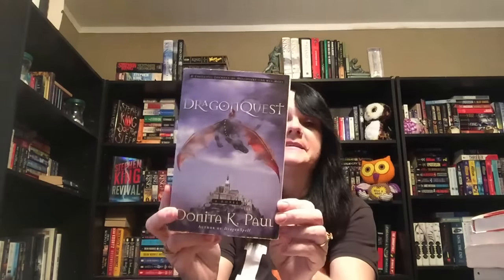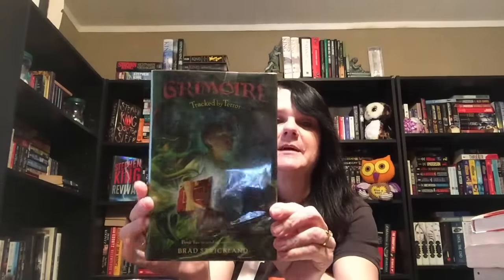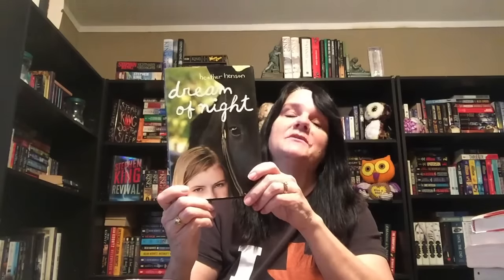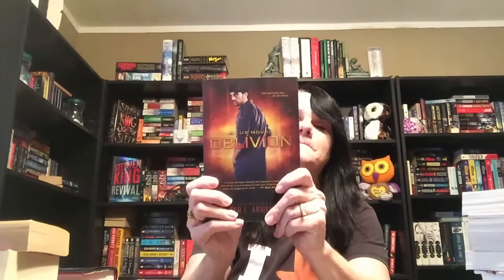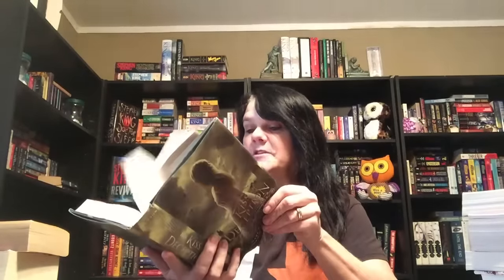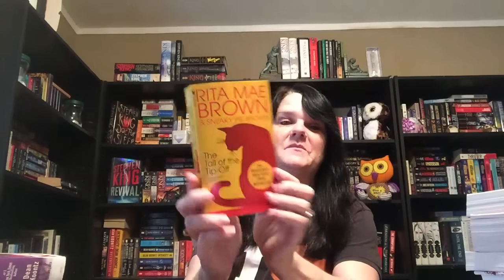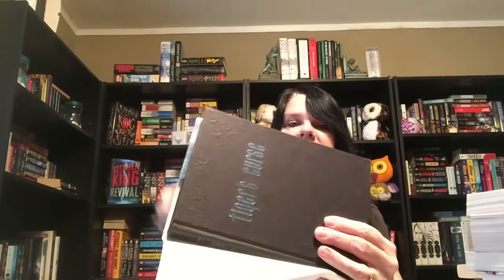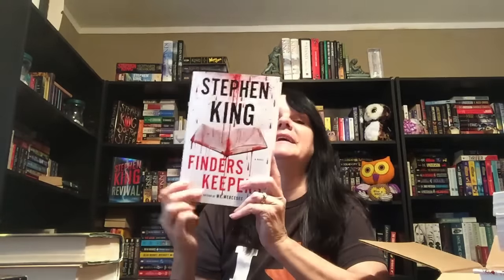March Book Haul 2016